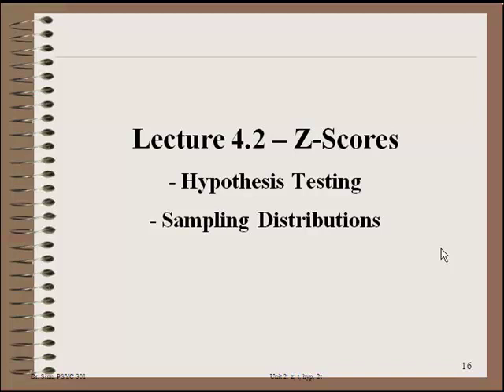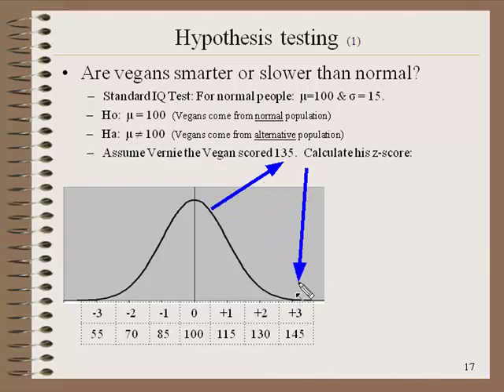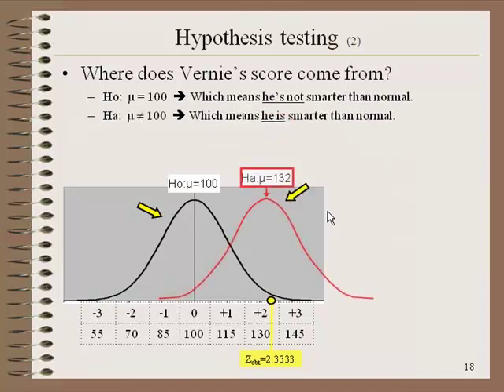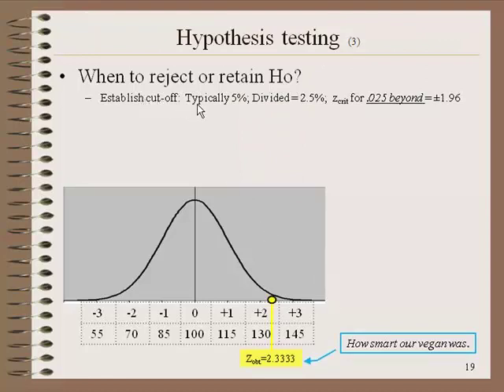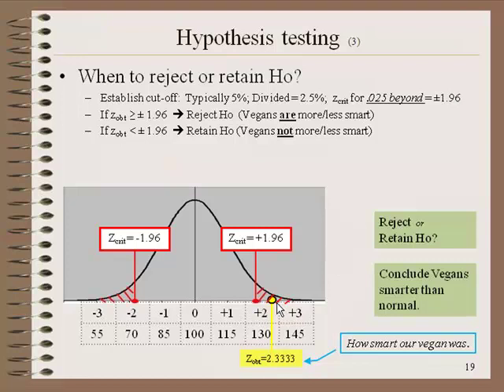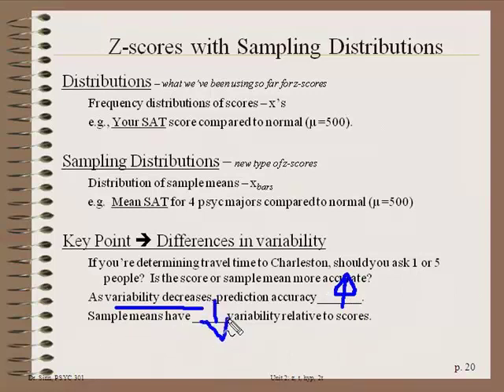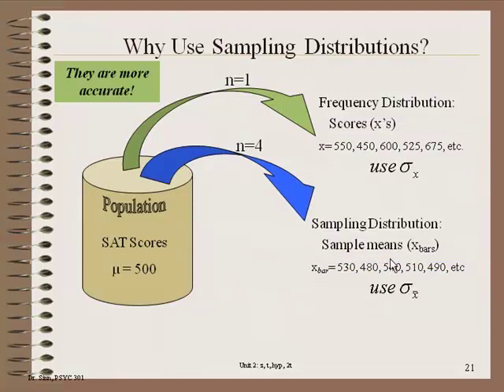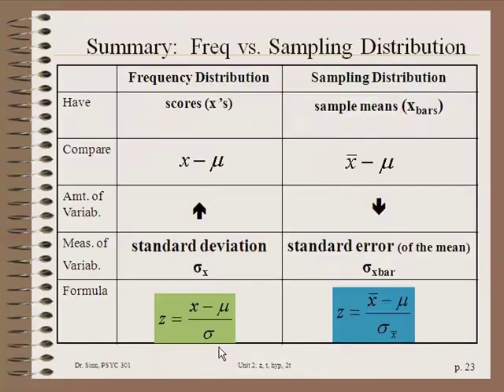4.2 z-scores for sampling distributions, hypothesis testing